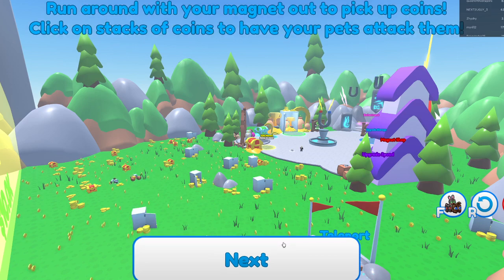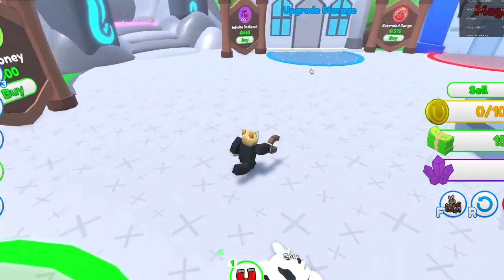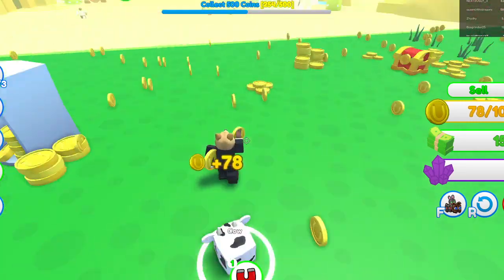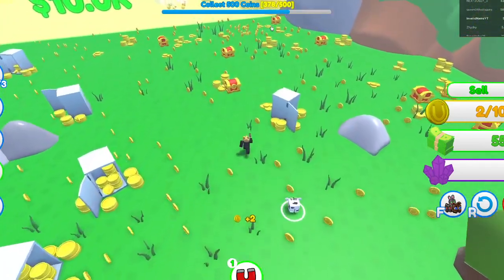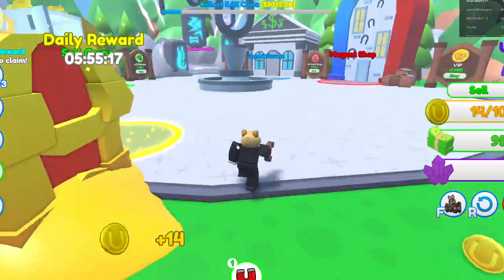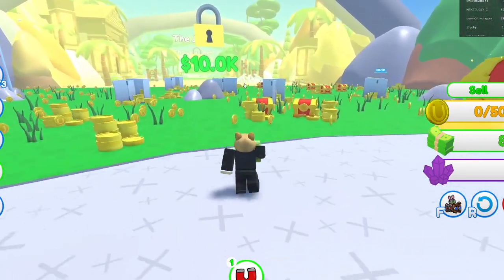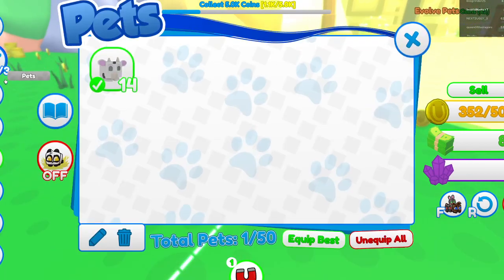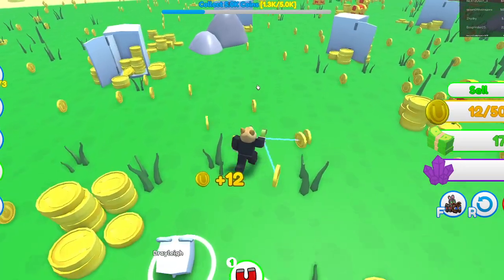magnifying coins in roblox